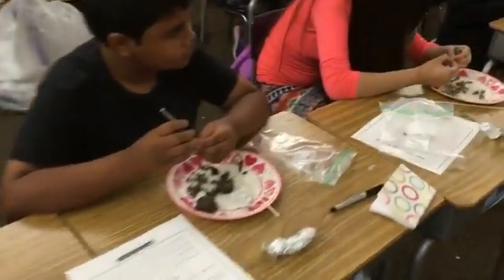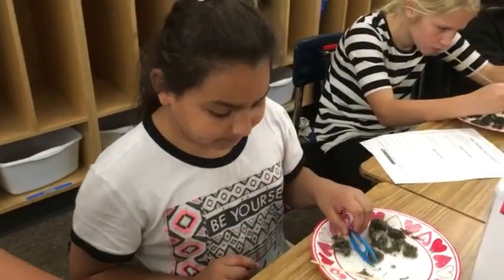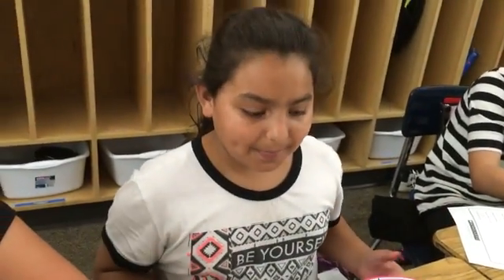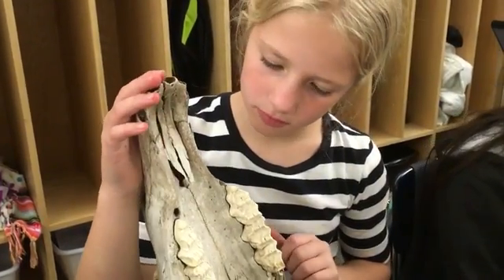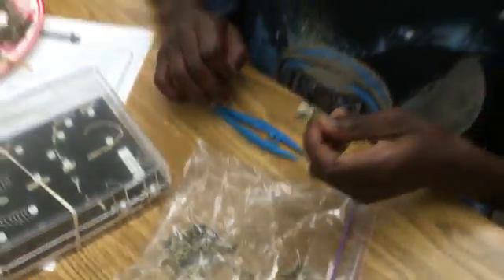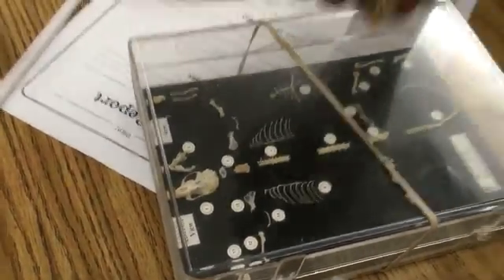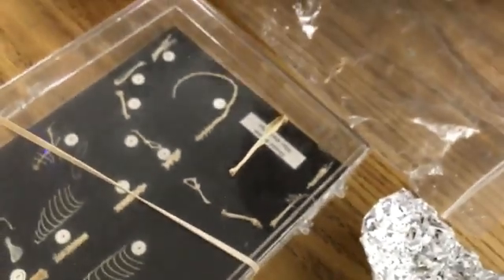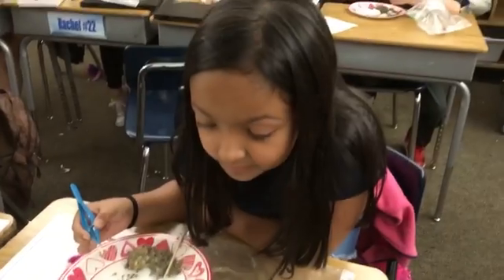Dissecting Owl Pellets in RamZland!🦉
Mr. Ramsey's 4th grade students investigate owl pellets and infer how mouse teeth are adapted for different prey.